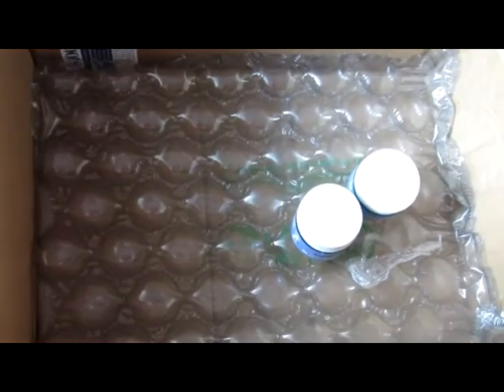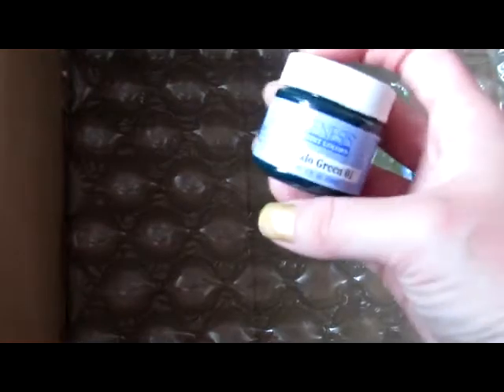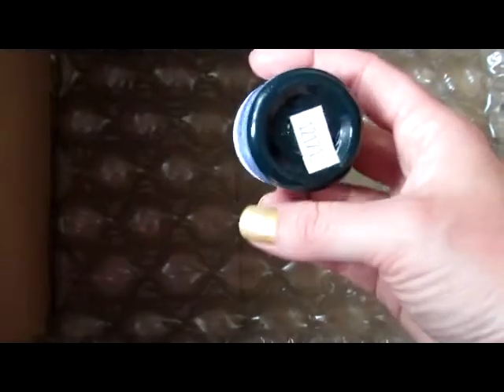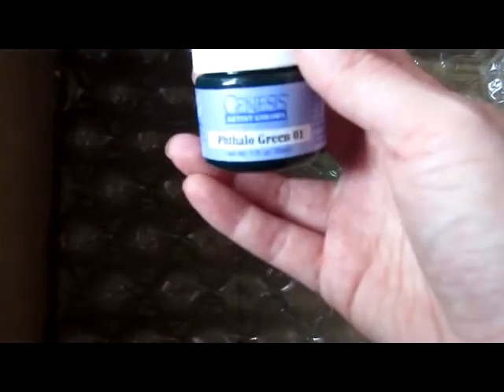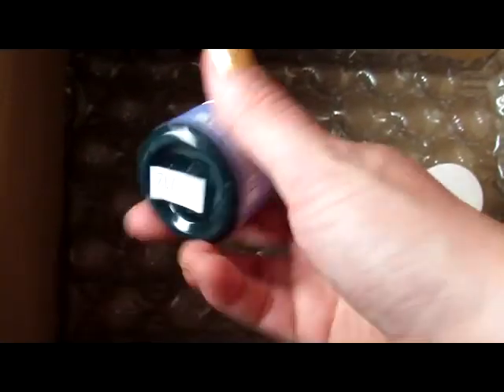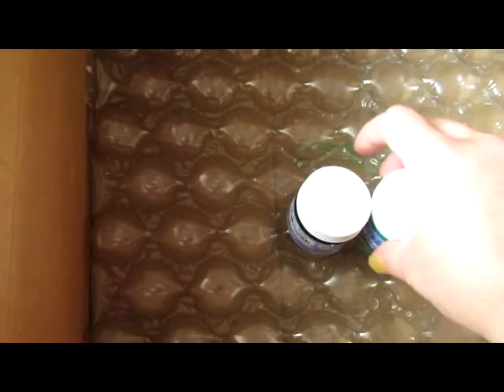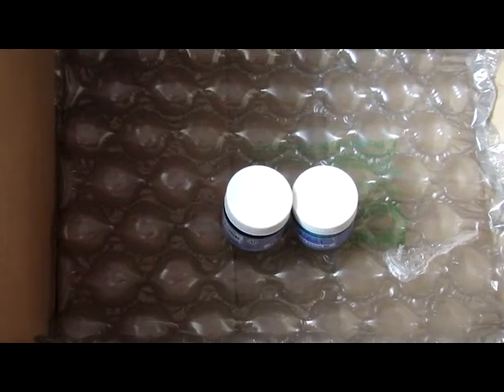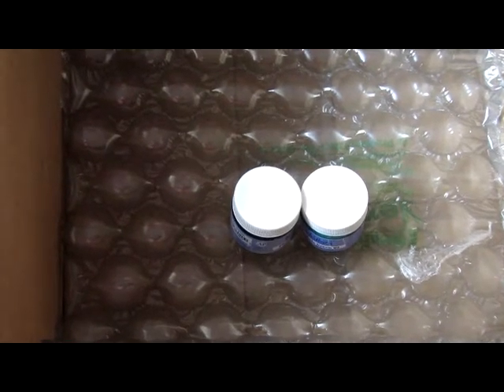WIP Box Opening SweetBirdieReborns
Paint. Paint. Paint.